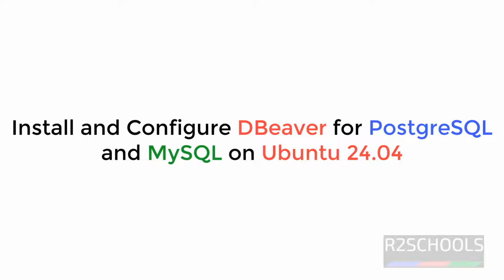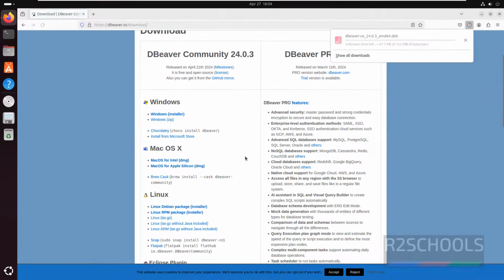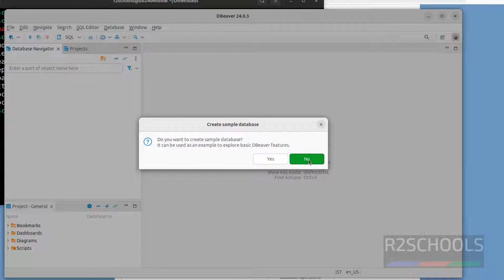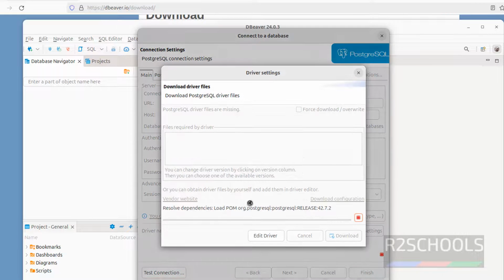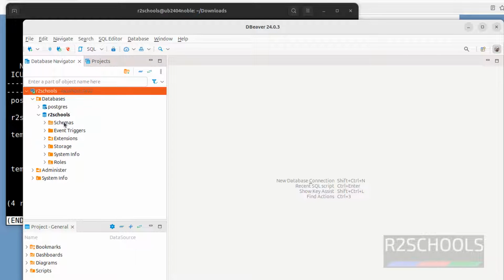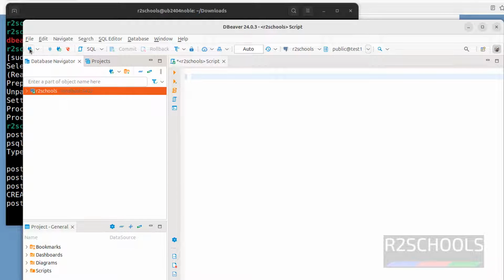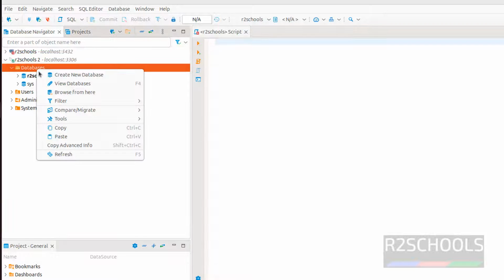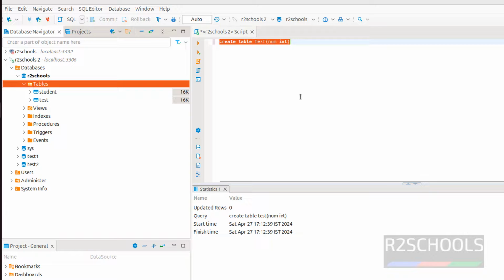Install Dbeaver on Ubuntu 24.4 for MySQL| Install Dbeaver on Ubuntu 24.4 for PostgreSQL |2024 Update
In this video, we have shown How to Install and configure Dbeaver on Ubuntu 24.04 LTS for MySQL and PostgreSQL step by step guide.

How to download and install DBeaver on Ubuntu Linux 24.04 for PostgreSQL,
How to download and install DBeaver on Ubuntu Linux 24.04 for MySQL,
How to download and install DBeaver,
How to connect to MySQL using Dbeaver,
How to connect to PostgreSQL using Dbeaver,
How to connect to MariDB using Dbeaver,
How to connect to Oracle using Dbeaver,
connect to MySQL using Dbeaver on Ubuntu Linux 24.04,
connect to PostgreSQL using Dbeaver on Ubuntu Linux 24.04,
connect to MariDB using Dbeaver on Ubuntu Linux 24.04,
connect to Oracle using Dbeaver on Ubuntu Linux 24.04,
Download DBeaver,
Download Dbeaever for Linux,
Download and install DBeaver,
Install DBeaver on Ubuntu Linux 24.04,
Install DBeaver on Linux,
Postgresql gui tool,
mysql gui tool,
sql developer tool,
sql gui tool,
connect to Oracle using Dbeaver,
connect to ASE using Dbeaver,
Connect to Sybase using DBeaver,
postgreSQL Dbeaver tool,
Dbeaver install on Ubuntu,
Dbeaver install on Ubuntu 24.04,
Dbeaver install on Linux,
Dbeaver PostgreSQL on Linux,
Dbeaver PostgreSQL on Ubuntu,
Dbeaver MySQL on Linux,
DBeaver MySQL on Ubuntu 24.04,
Dbeaever install on RHEL,
DBeaver PostgreSQL,
Dbeaver MySQL,
DBeaver MariDB,
Dbeaver Install guide,
Dbeaver Install guide on Ubuntu 24.04,
Dbeaver Install guide on Linux,
Dbeaver Install guide Ubuntu,